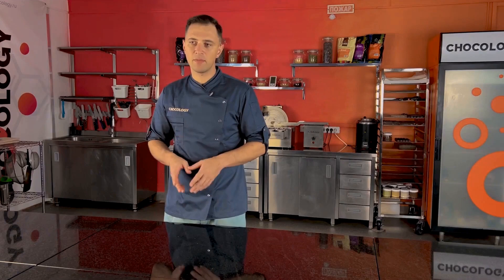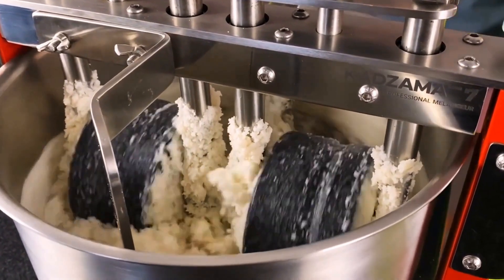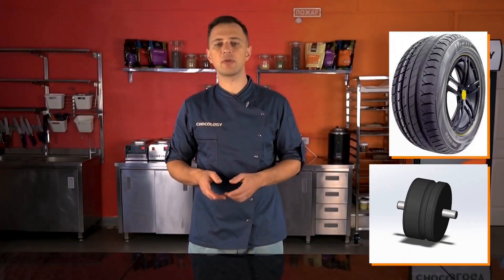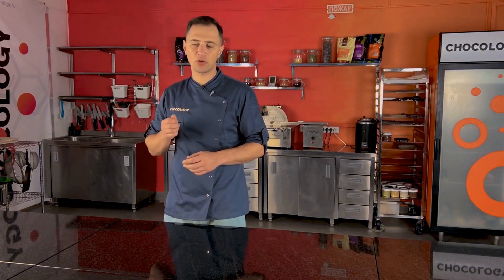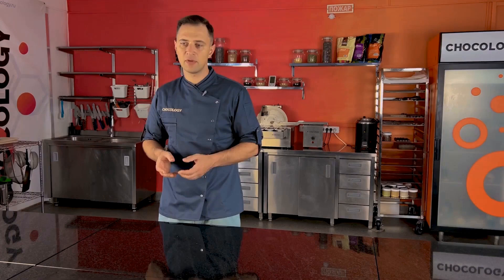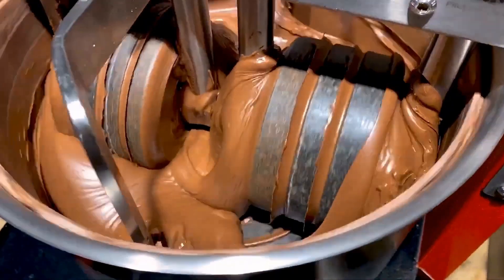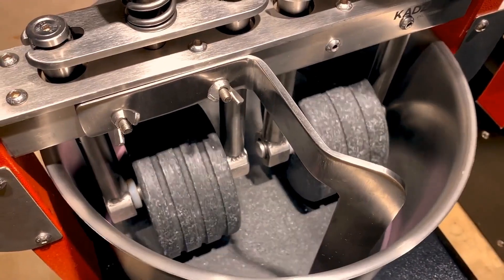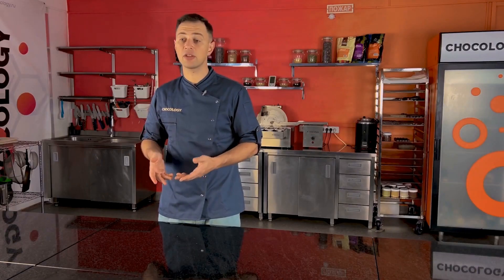Diagonal grooved stones in melangers | KADZAMA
Unlike traditional circular grooves, spiral grooving significantly improves the grinding process in melangers.

✔ More Efficient Grinding – The spiral pattern increases the contact area, ensuring a finer and more uniform texture.
✔ Better Ingredient Circulation – The mass moves dynamically, preventing stagnation and ensuring even distribution.
✔ Faster Processing – More effective particle reduction leads to a smoother result in less time.
✔ Versatility – Works exceptionally well with tough ingredients like cocoa nibs, nuts, and coconut flakes.

This innovation, exclusive to KADZAMA melangers, enhances performance and delivers superior chocolate and nut pastes with less effort. 🚀